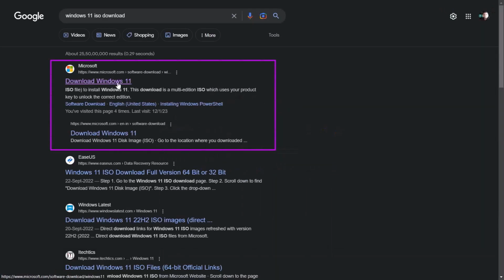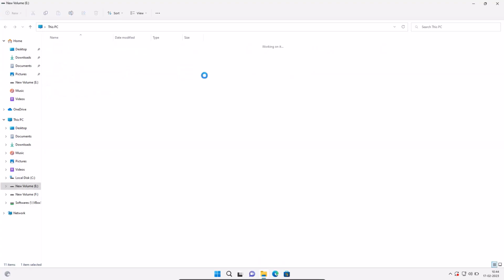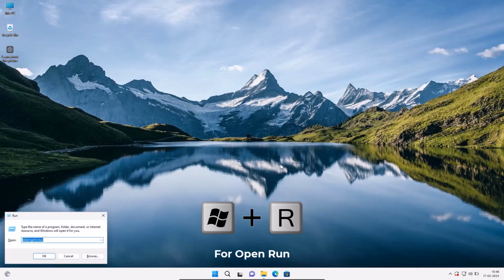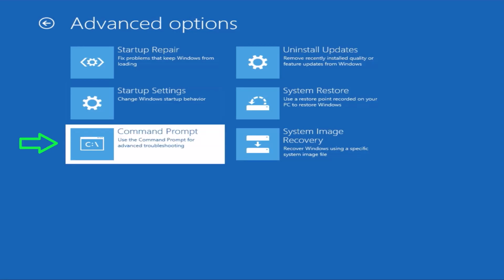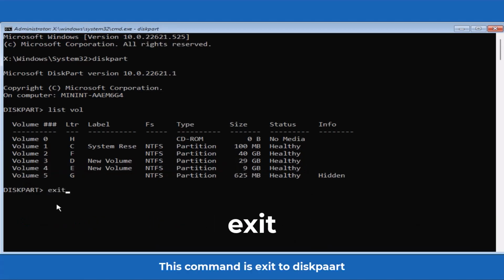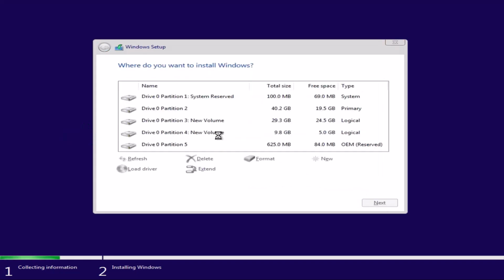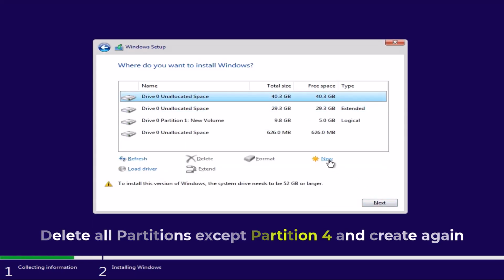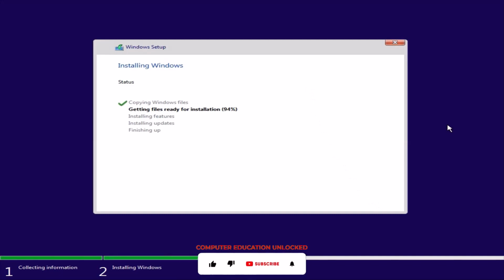How to Install Windows 11 Without Pen Drive or DVD